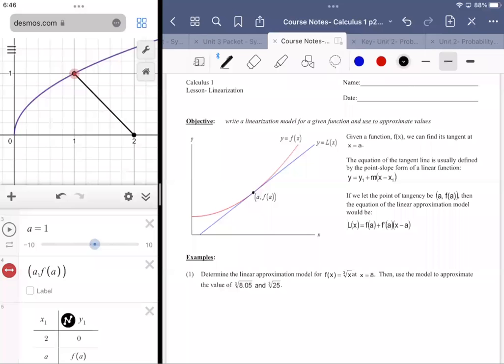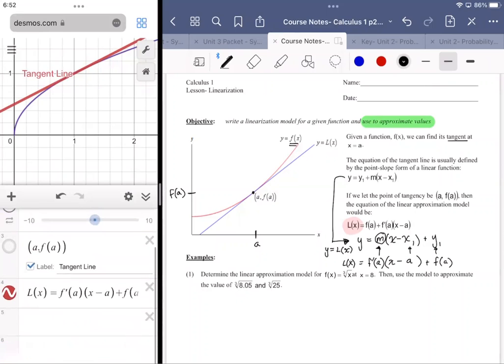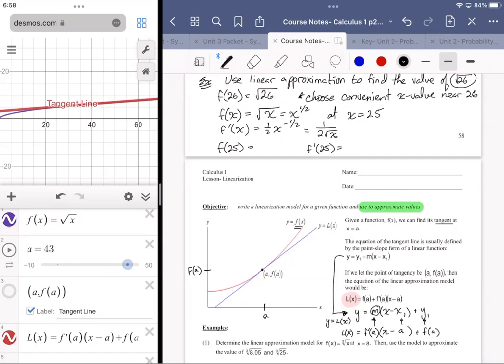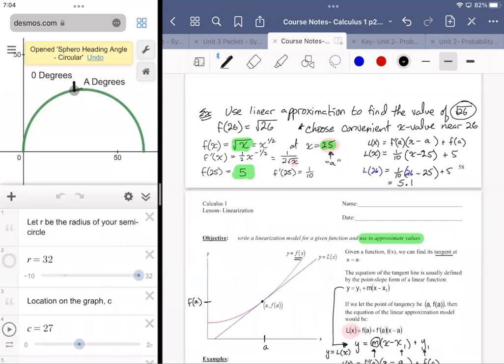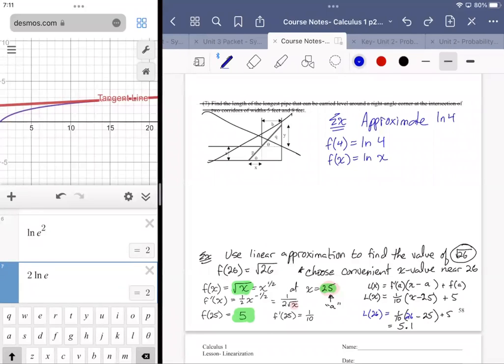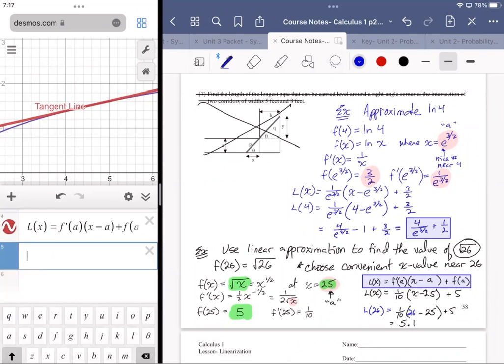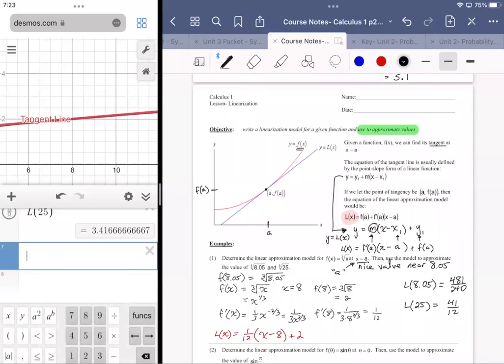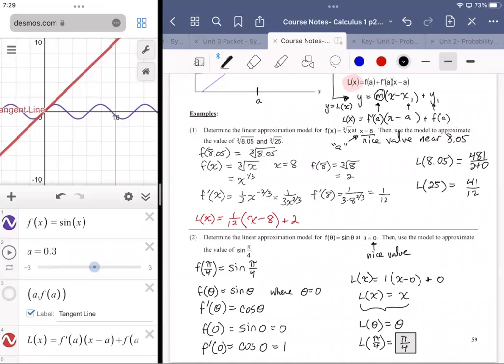Calculus Lecture p59